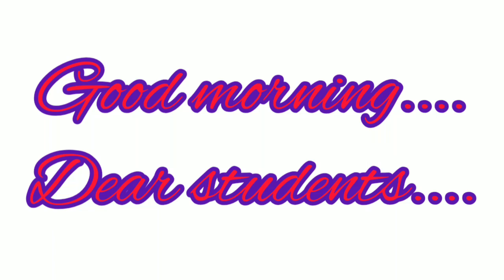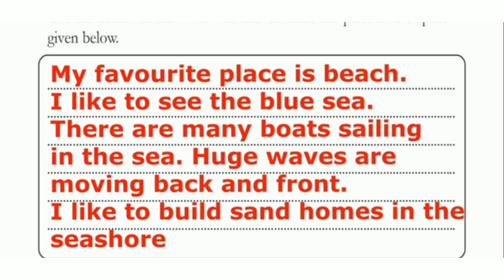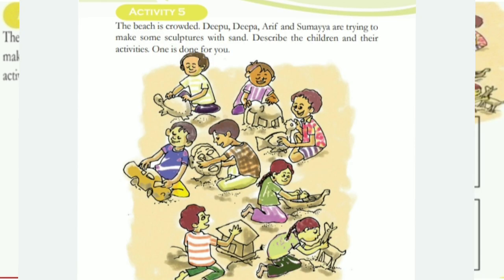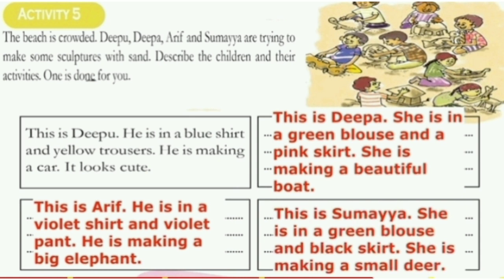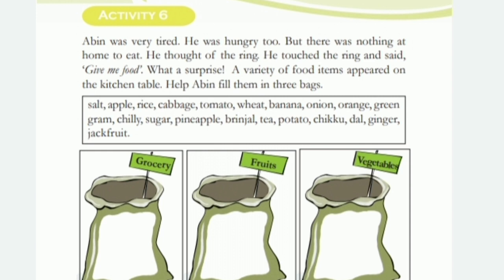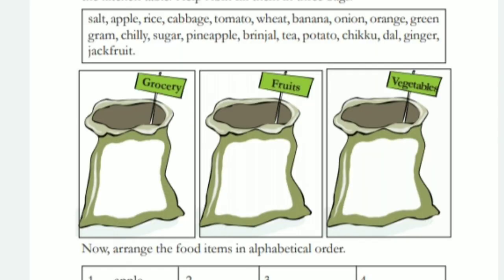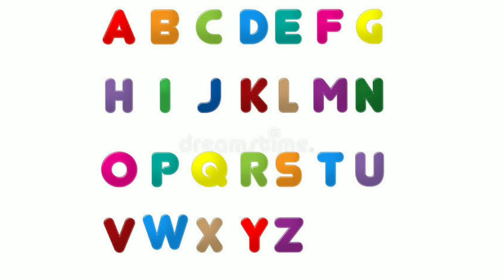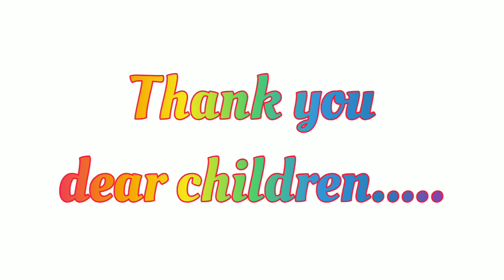Class 3/ The Magic Ring - Activities 4 to 6/